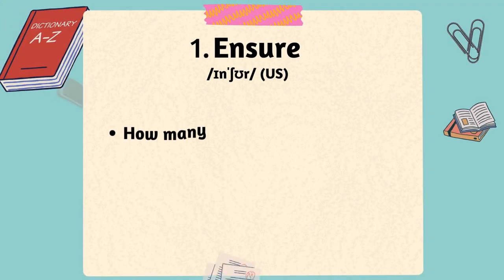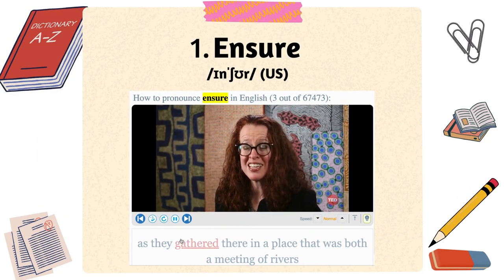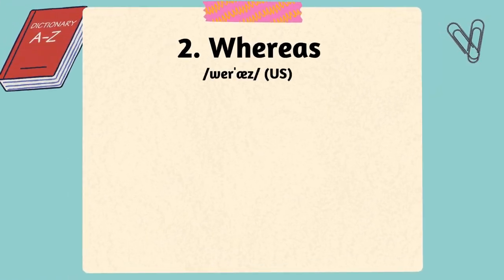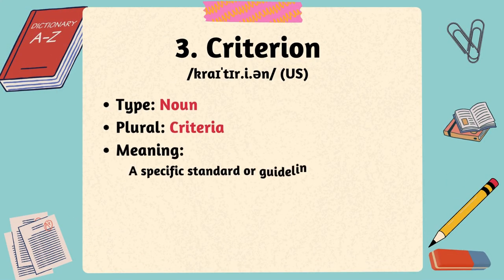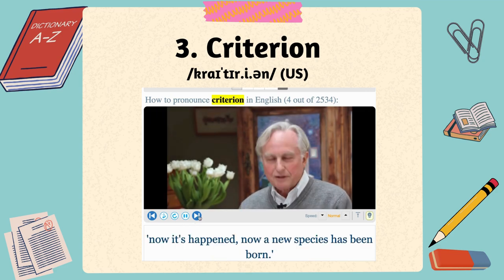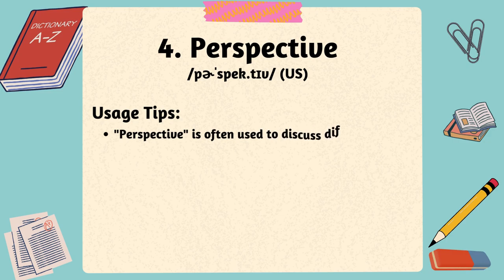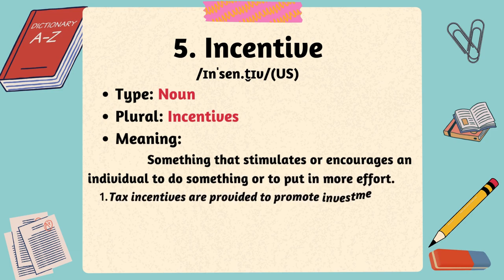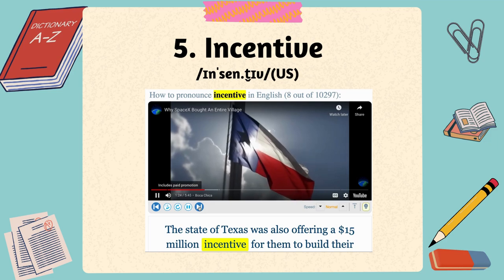5W1D: Ensure, Whereas, Criteria, Perspective, Incentive|English Academic Word List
Let's learn 5 new words to day:
1. Ensure
2. Whereas
3. Criteria
4. Perspective
5. Incentive